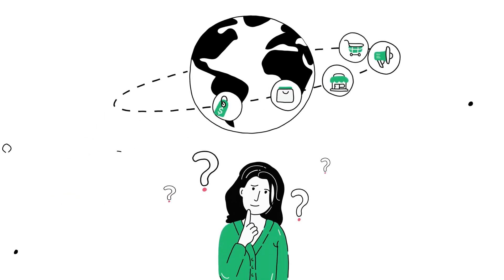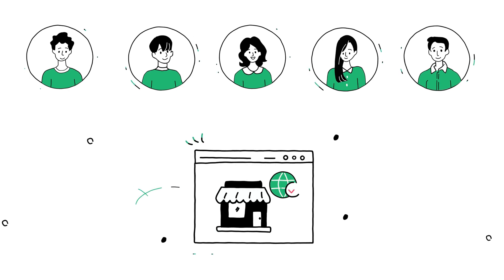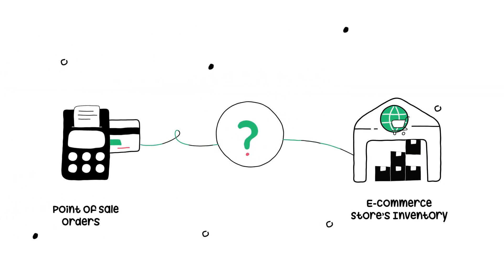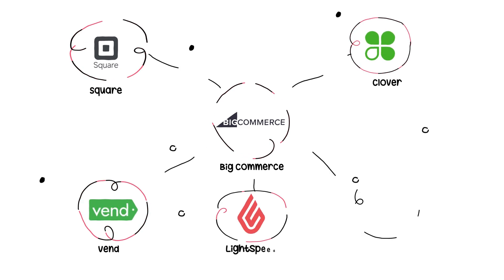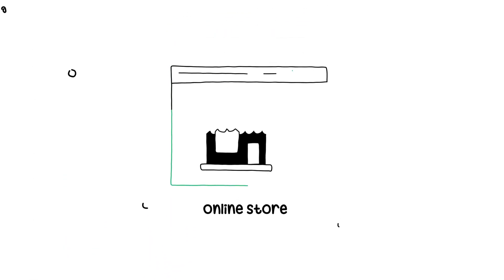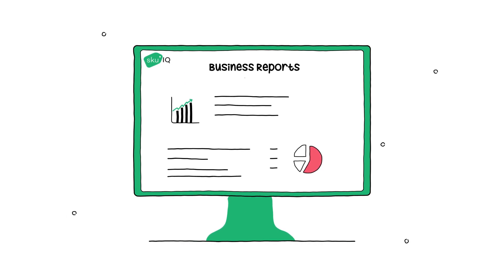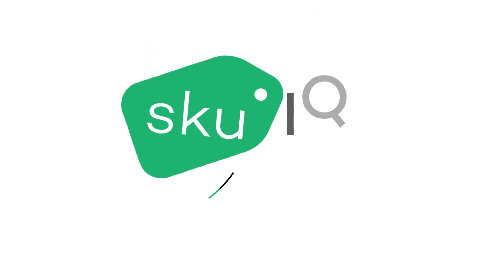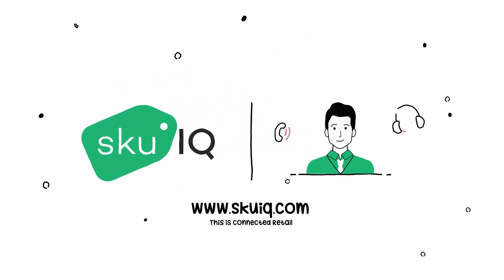skuIQ & BigCommerce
Connect your BigCommerce website to your point of sale in minutes, and start managing your in-store and online business as one.